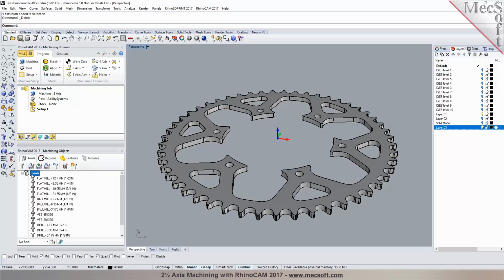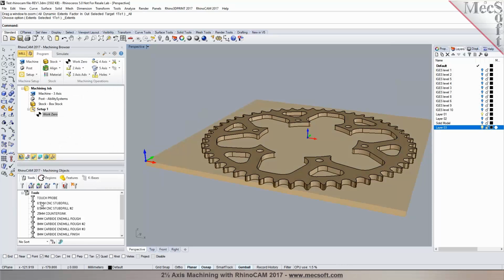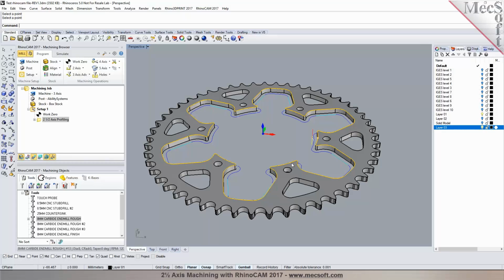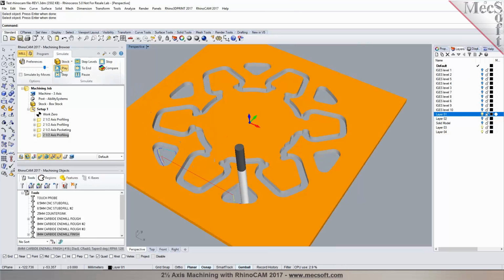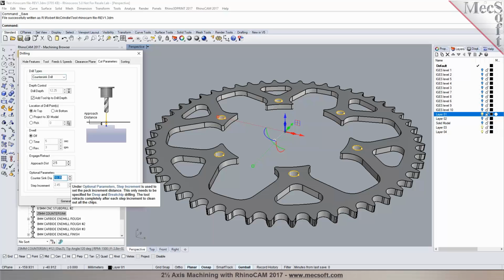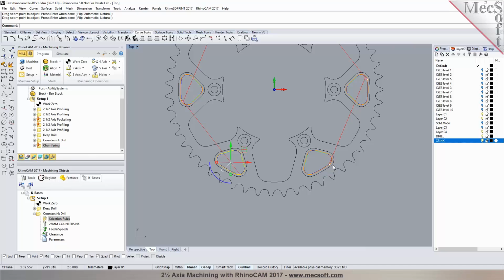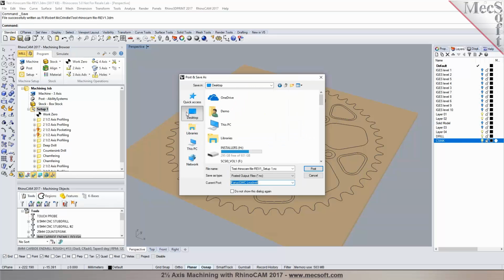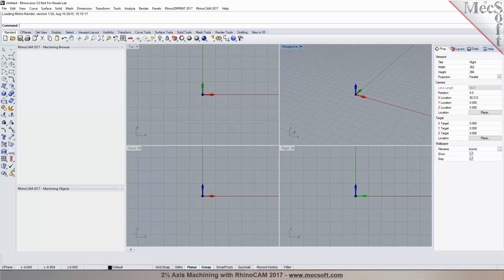RhinoCAM 2017, 2½ Axis Demonstration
Watch this live demonstration of 2½ Axis machining with RhinoCAM 2017.  See Profiling, Pocketing, Drilling, Chamfering, Tool Definition, Knowledge Bases, Post Editing and more...